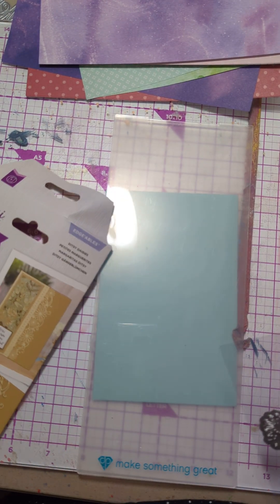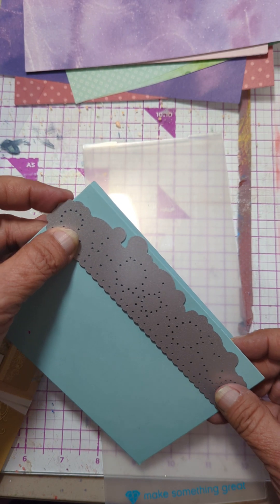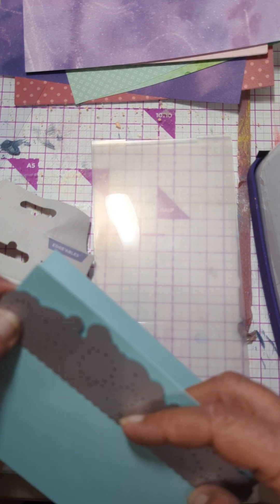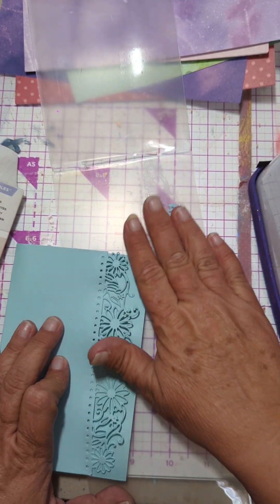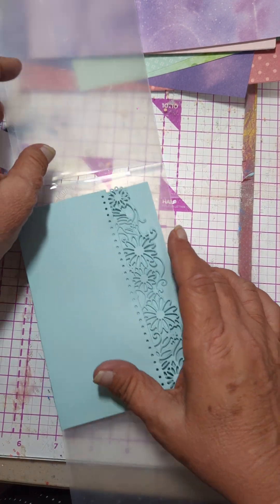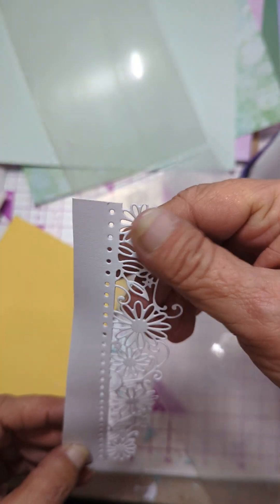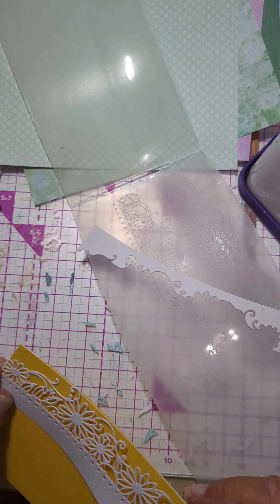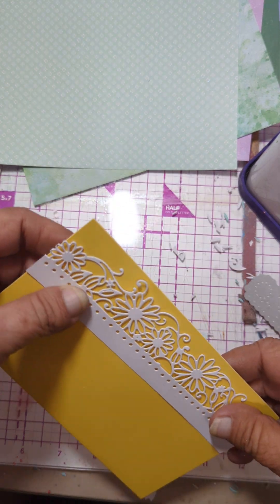Using Crafter's Companion's Ditsy Daisy Edgeable die to make a card